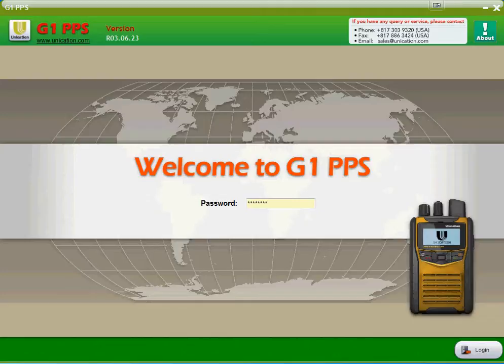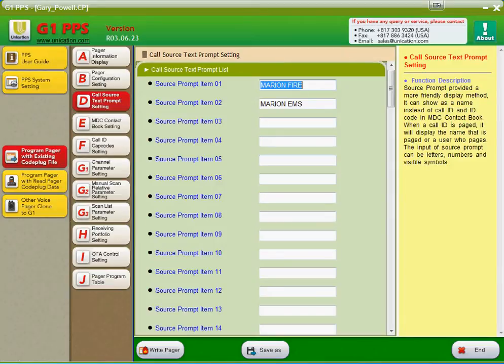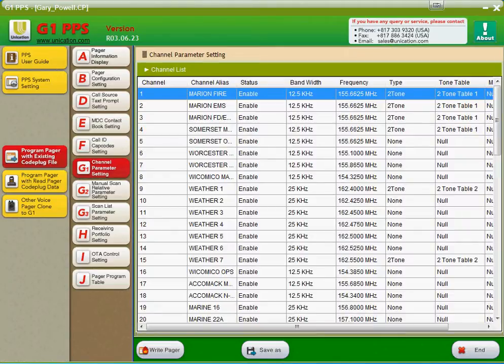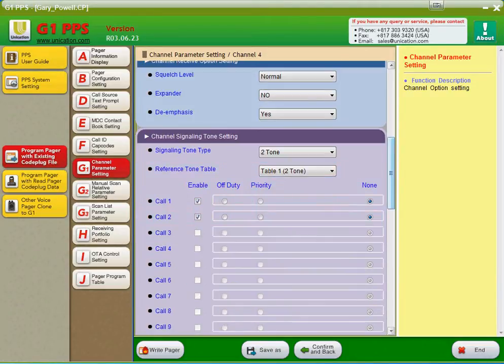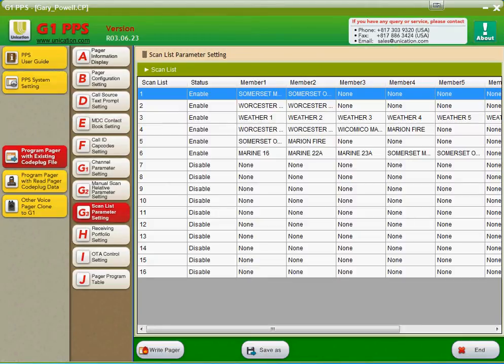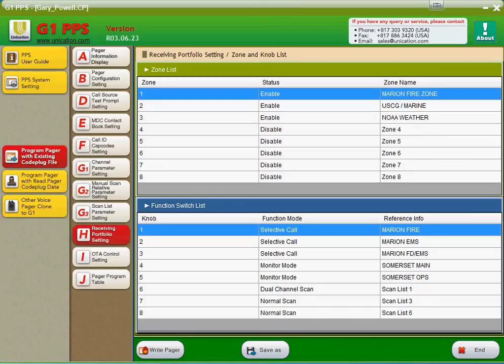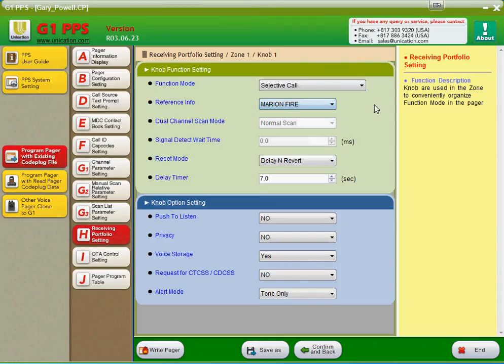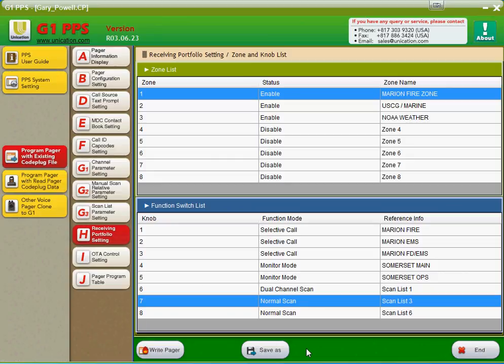Short Unication G1 Pager Programming Software Overview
This is a much shorter video overview of the Unication G1 Pager Programming Software.